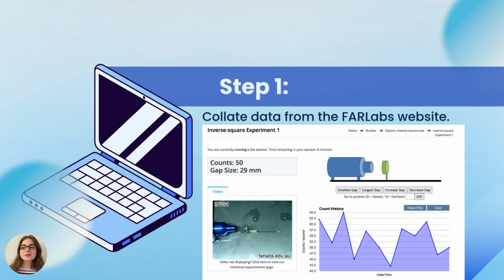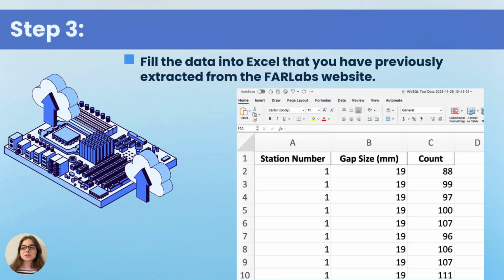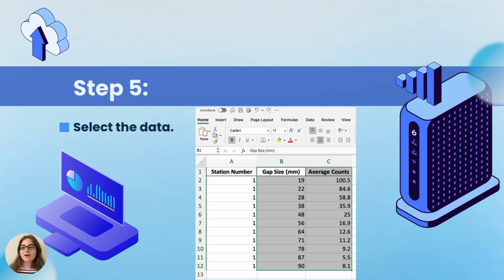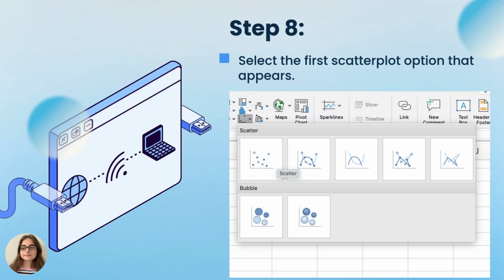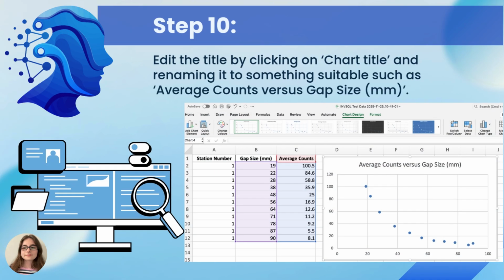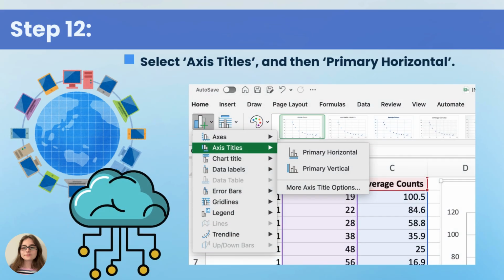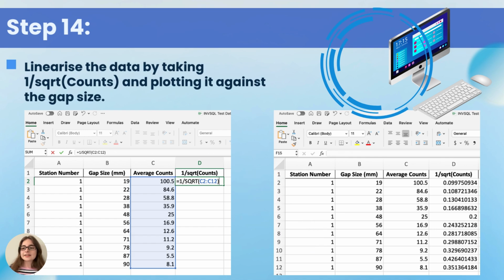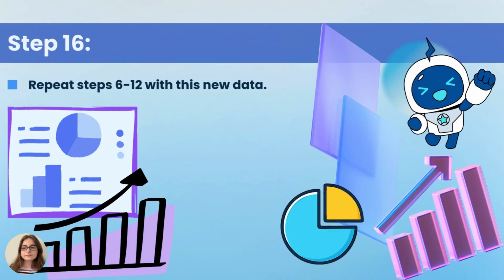Excel Instructions (Inverse Square Data); How to make a graph of counts versus distance gap size